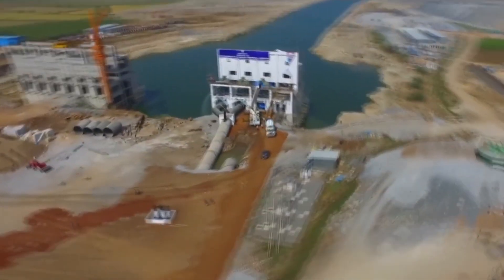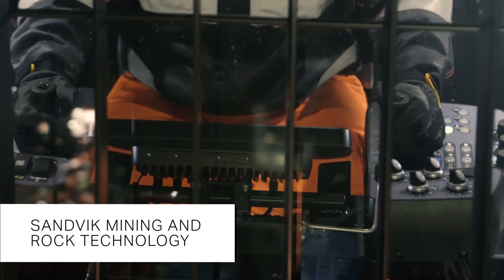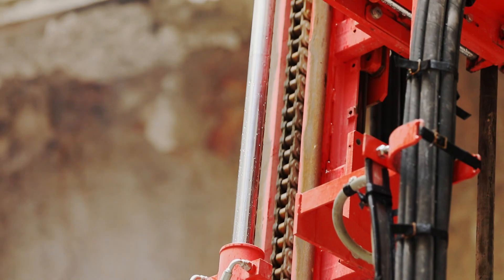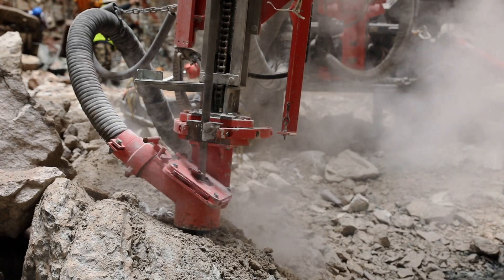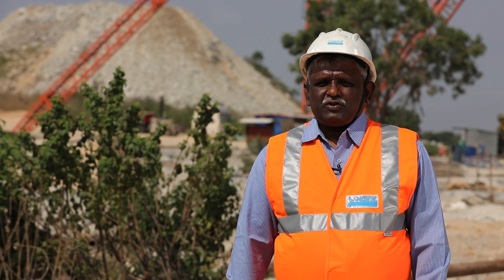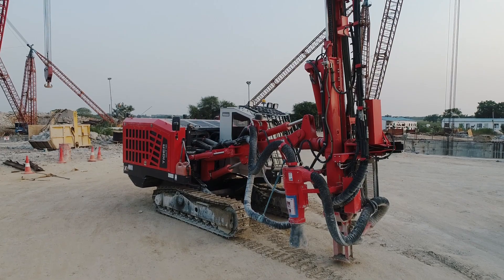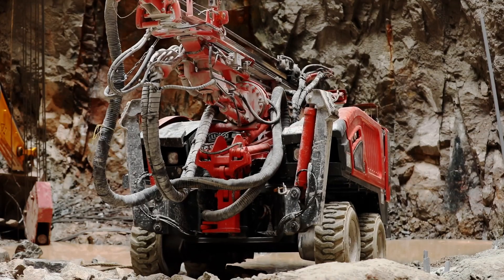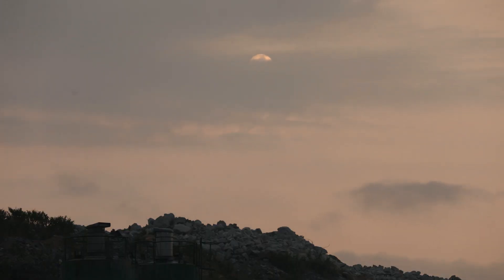Sandvik Top Hammer Surface Drill | Sandvik Mining and Rock Technology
Sandvik Mining and Rock Technology India has been helping Megha Engineering & Infrastructures Limited (MEIL), a major infrastructure company based out of Hyderabad (India) with our range of Surface Drilling Equipment including a Tiger DG710, Commando DC300Ri, and DC120, each for accomplishing various tasks in the construction of shafts and canals for river-linking for Lift Irrigation Scheme in the Warrangal district of Telangana state.